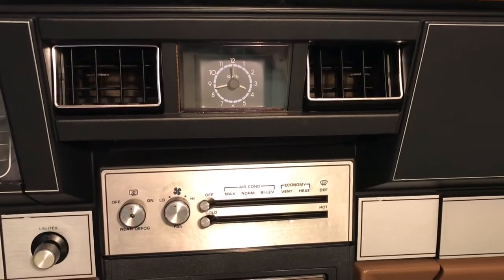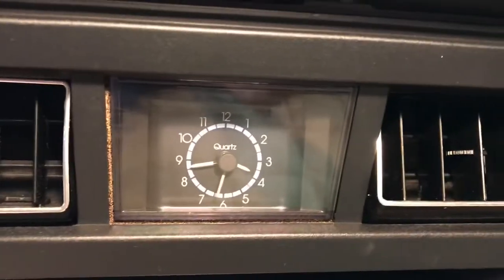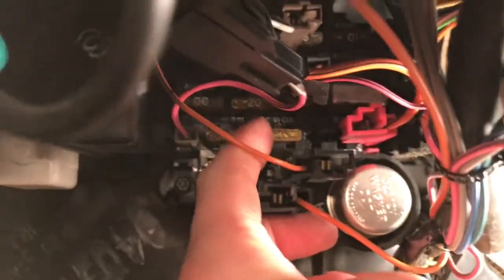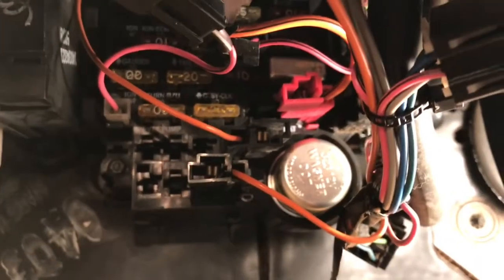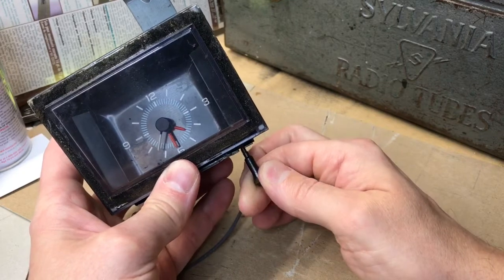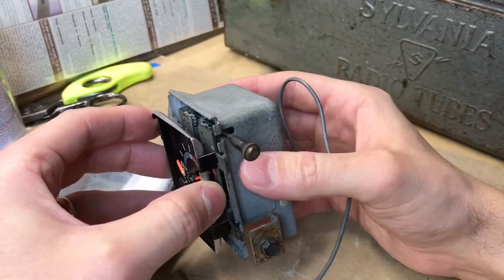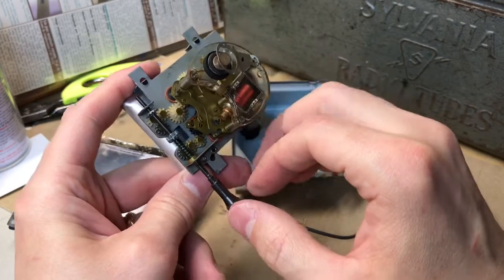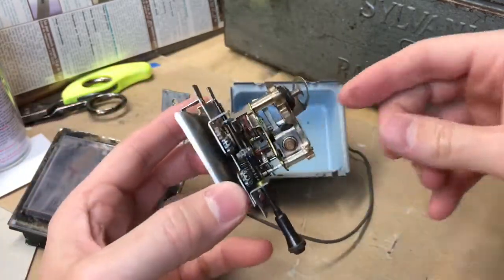Analog clock mechanism for the 1985 Chevy Caprice Classic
Analog clock for the 1985 Chevrolet Caprice classic, including an alternative way to set the clock by using the fuse panel, and taking a look at the setting mechanism inside the clock.